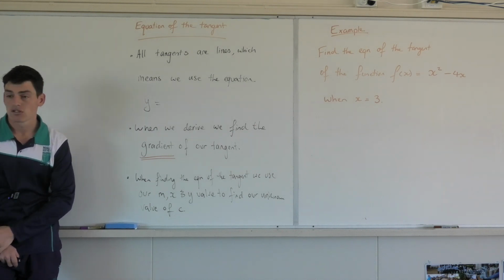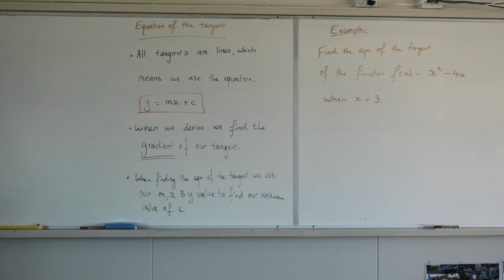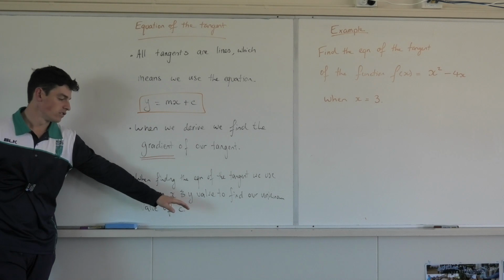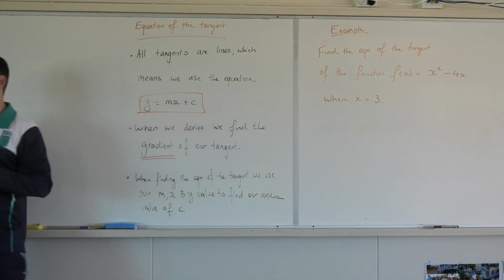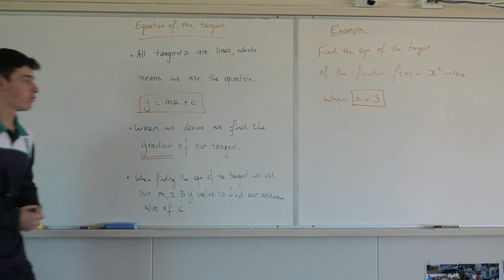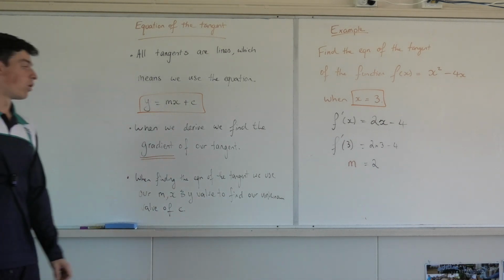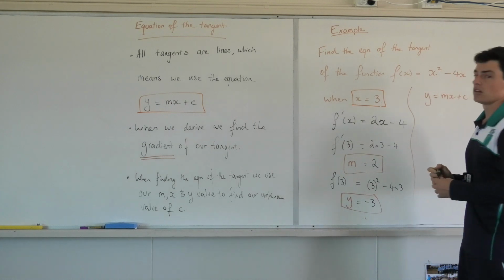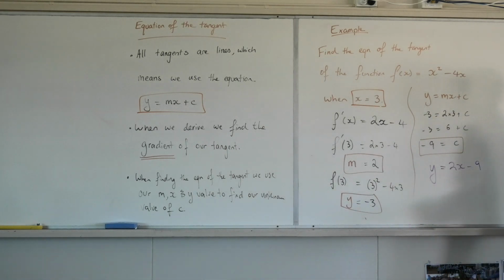Finding the Equation of the Tangent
This video is about Finding the Equation of the Tangent